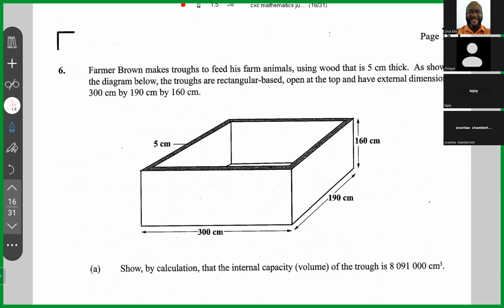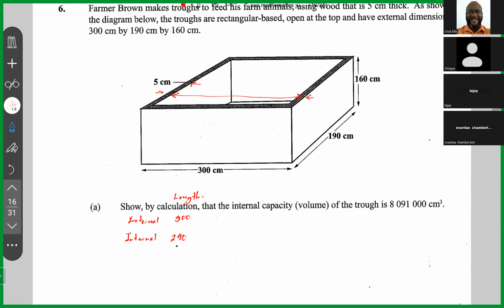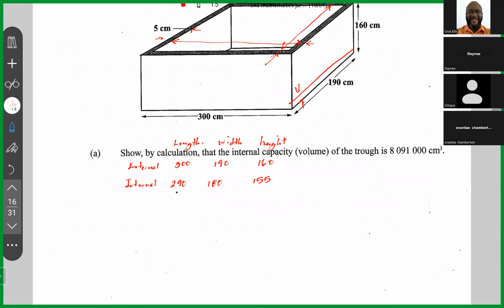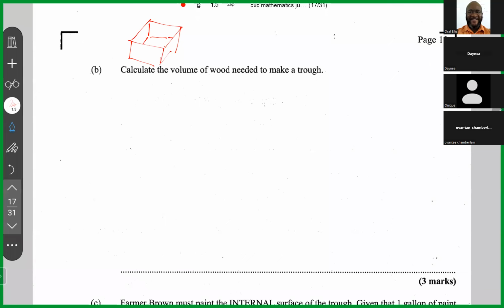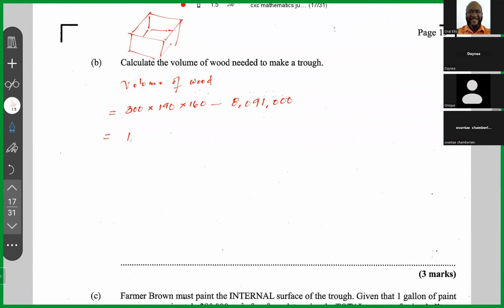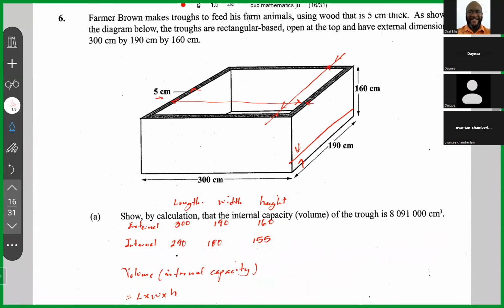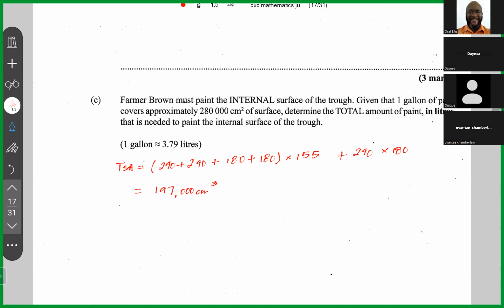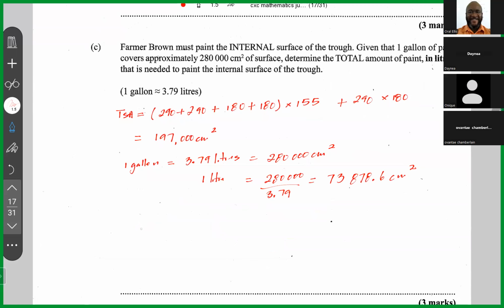CSEC May 2021 Q6